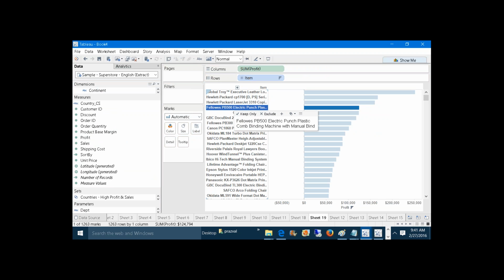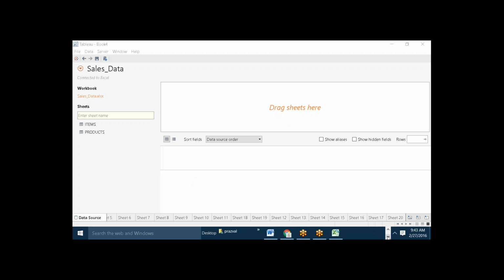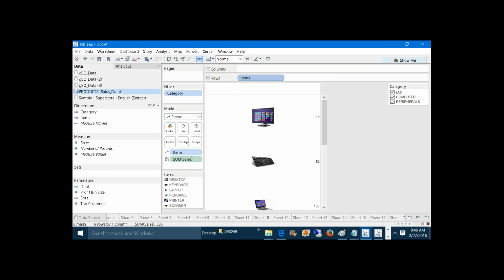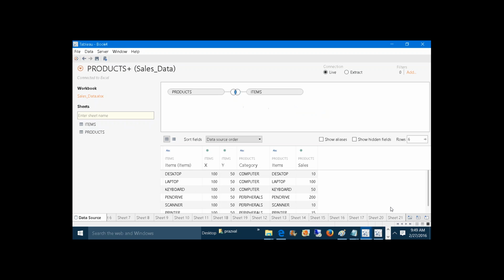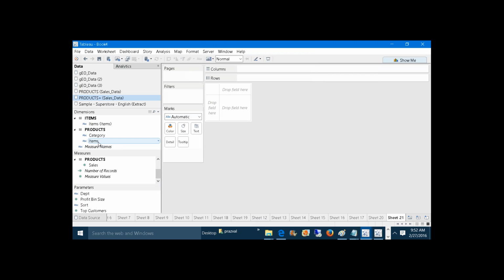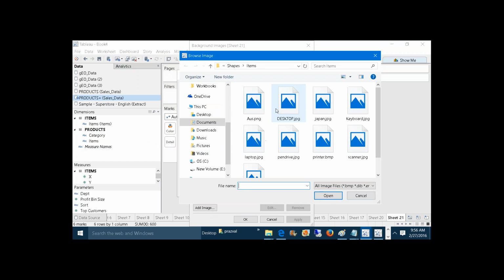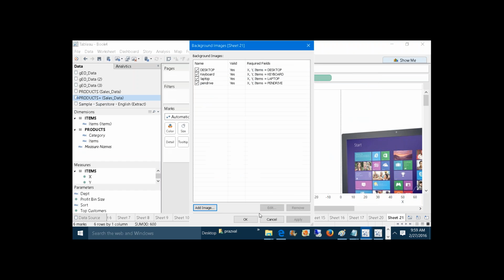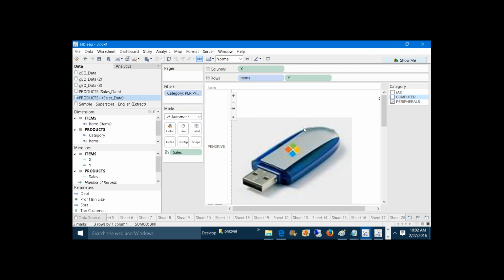Copy of 17. IMAGE_PROCESSING